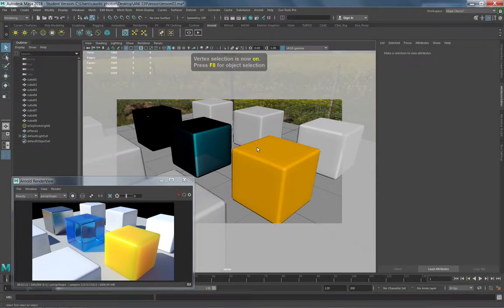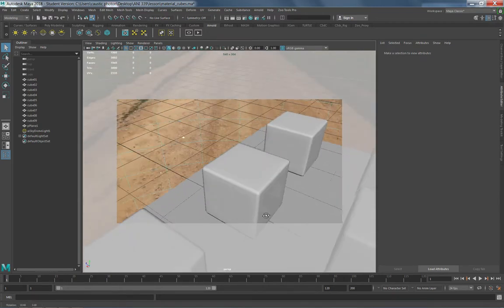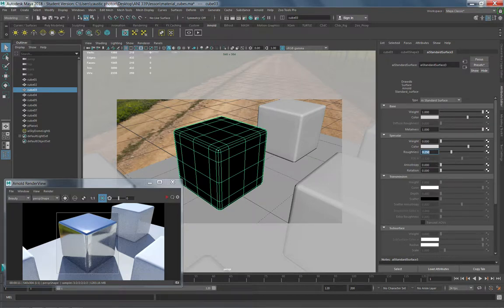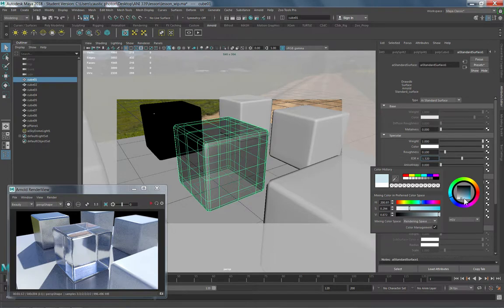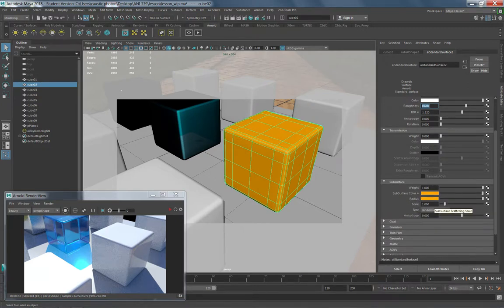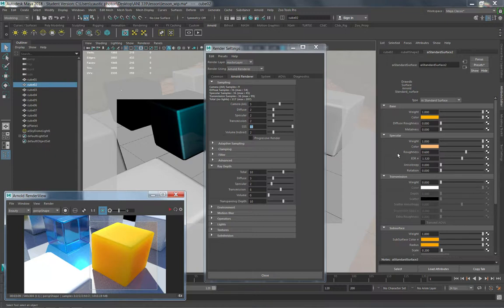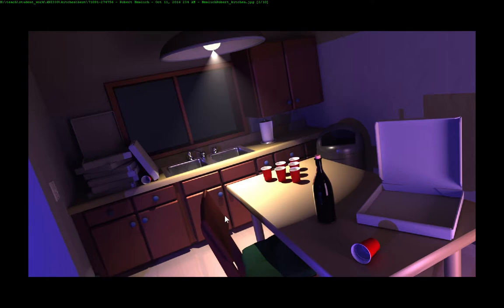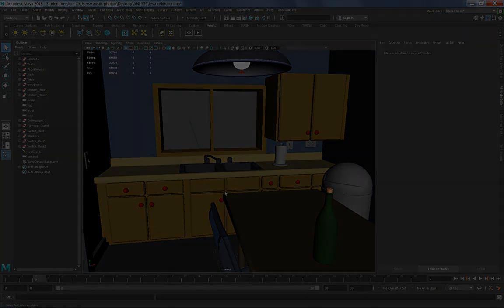Maya 2018 & Arnold - Basic Material Setups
Hope everyone's staying warm today. Please watch the video for our missed lesson today and the project assignment near the end.